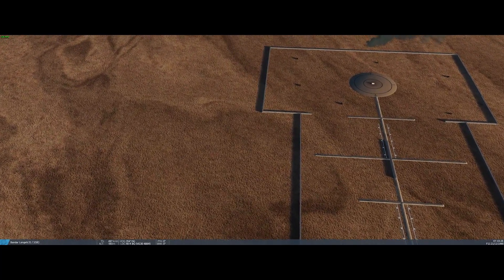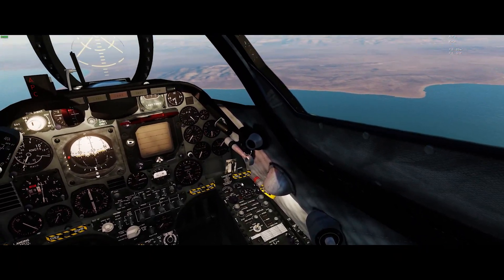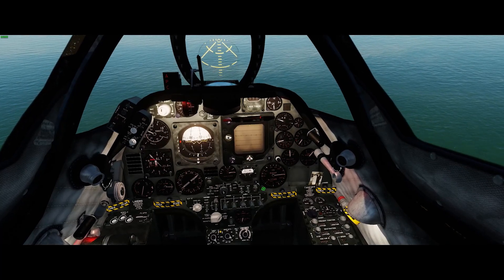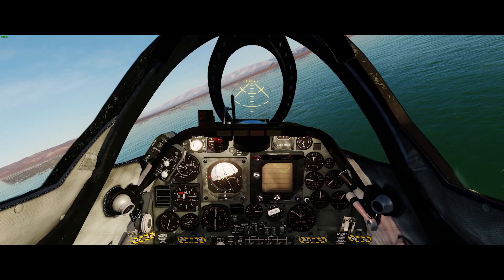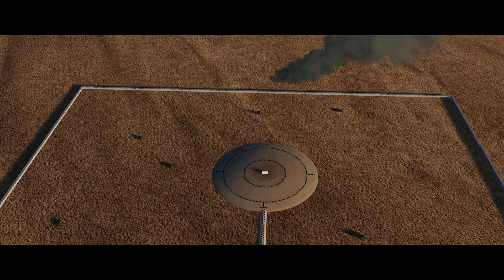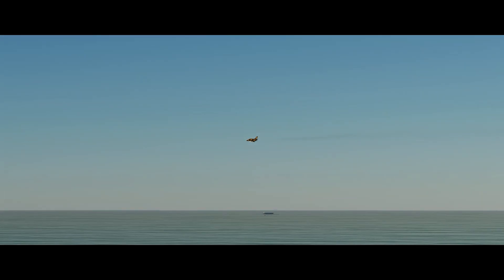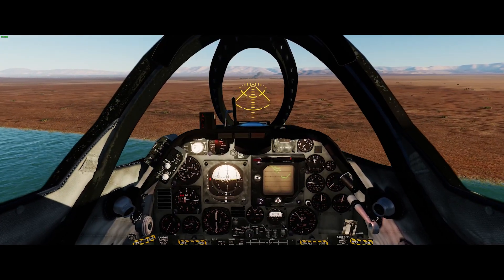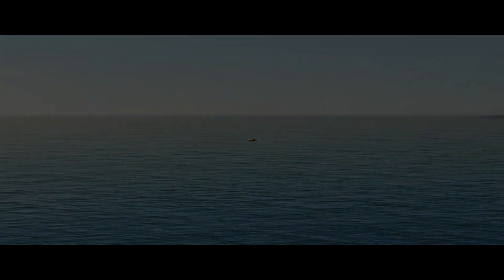Home On The Range - Iron Bombing Range Mission Released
DCS World
A few viewers have asked me to release a mission with the range that I have used in my Iron Bombs series (and also in The Gathering Storm).  Here it is!  The mission is set up for the A-4, the AV8BNA Harrier and the A-10c II Tank Killer.  There are air starts and runway starts for each aircraft type.

The mission implements Ciribob's range scoring script.

The mission also implements a feature I call the "SAM Exclusion Zone" which is enabled by the player and sets up a 10nm zone around the range.  If you fly over 500' inside the zone a 60s timer is triggered. If you don't get back down below 500' in time the mission will end.

Thanks to Rudel for all the help in getting the triggers and scripts to work properly.